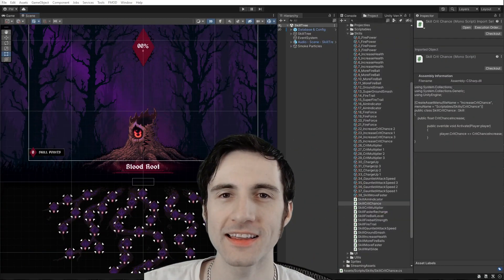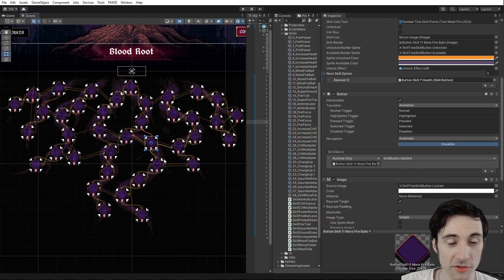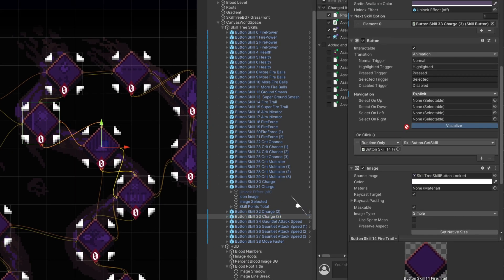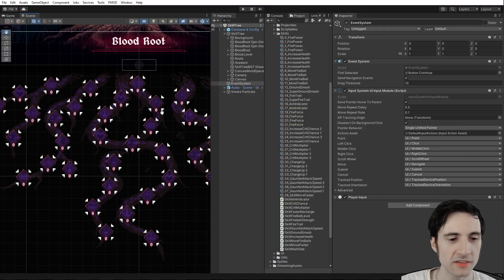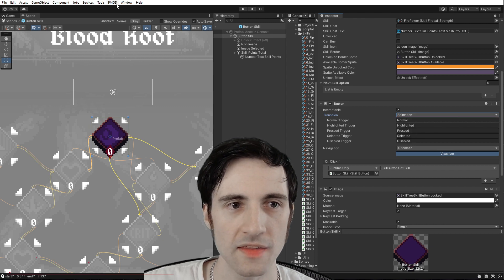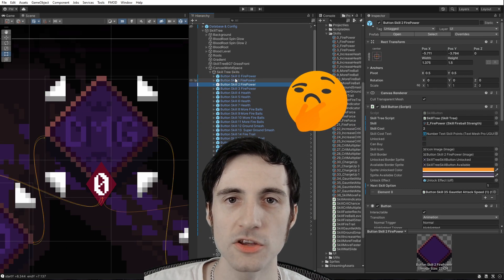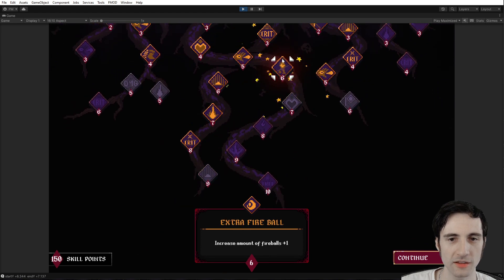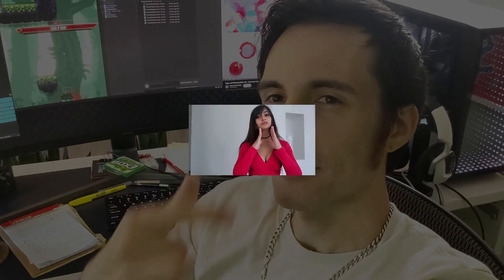Unity Button Navigation Tips